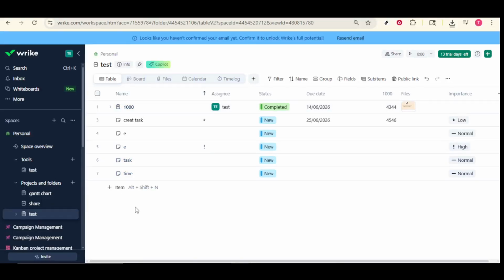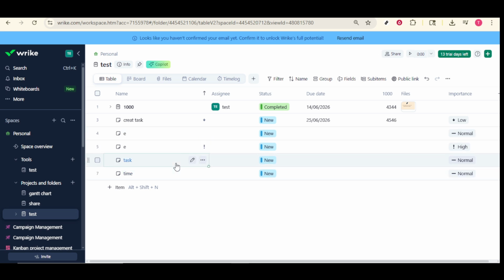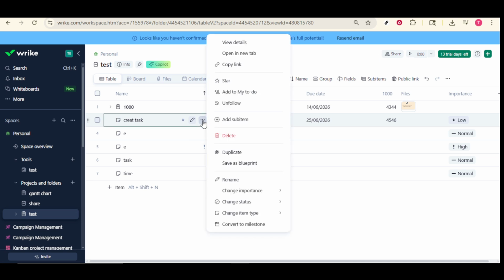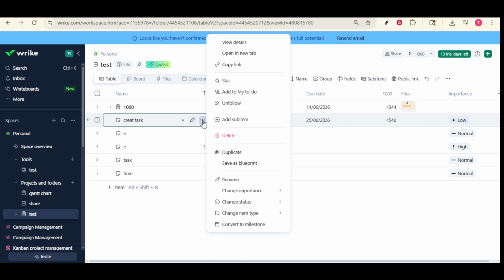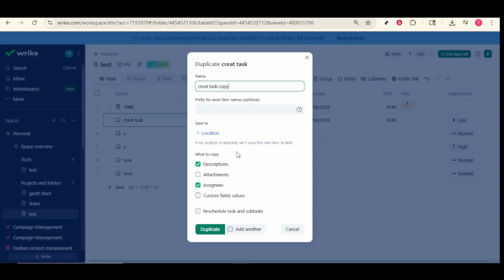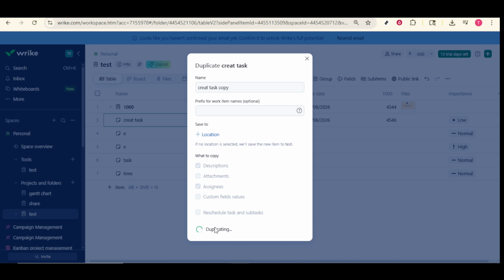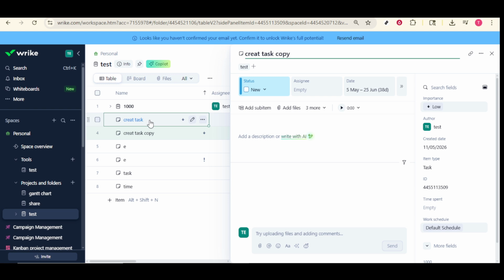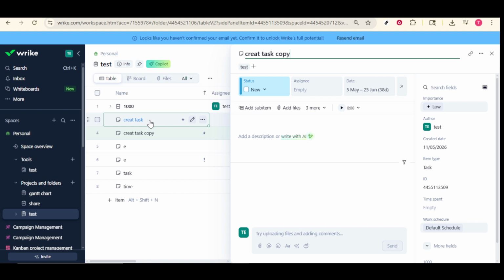How To Use an Existing Template in Wrike